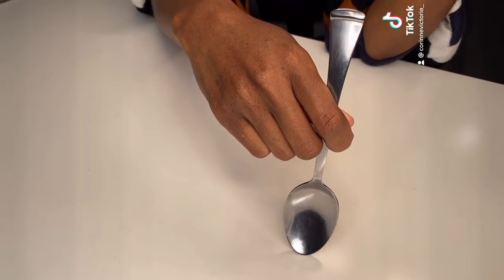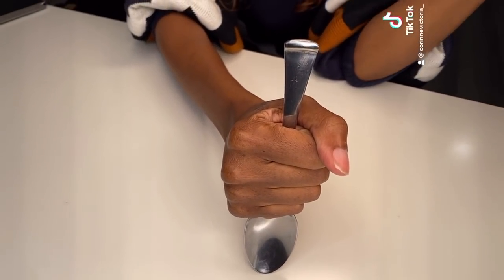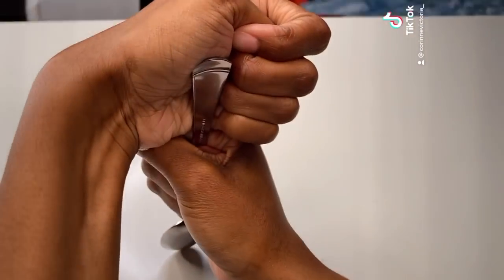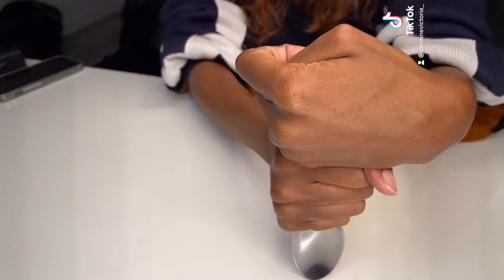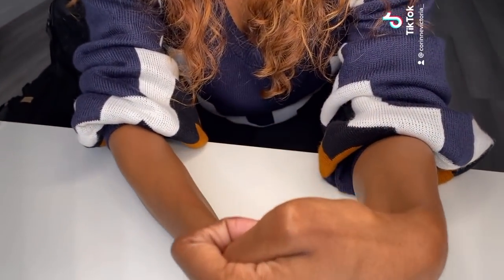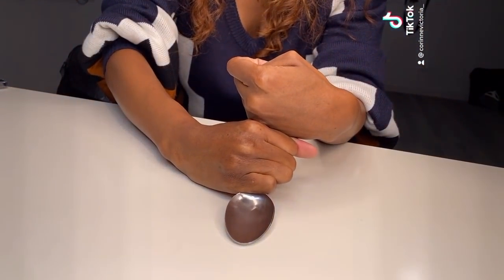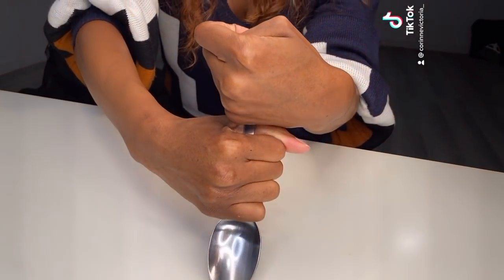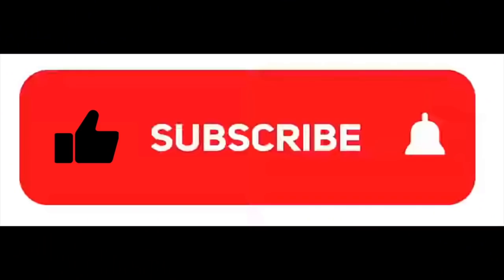Coco Just Being Coco: Fun Suite 4 Magic with a Spoon!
Thanks for being amazing!